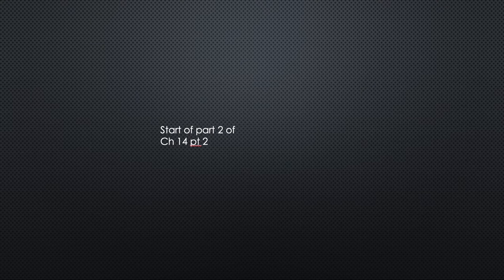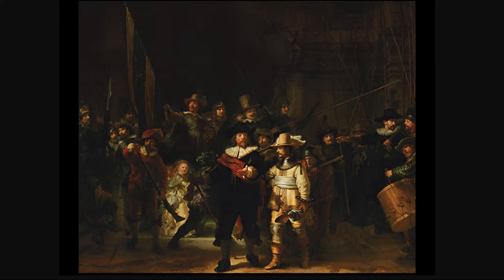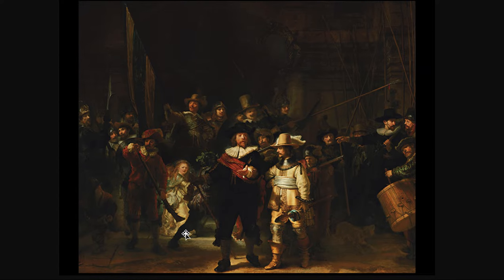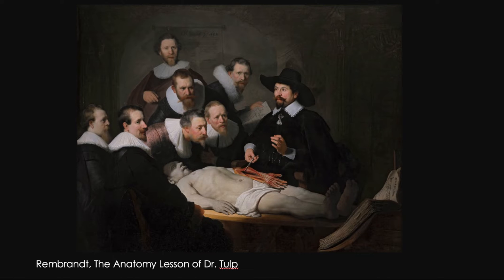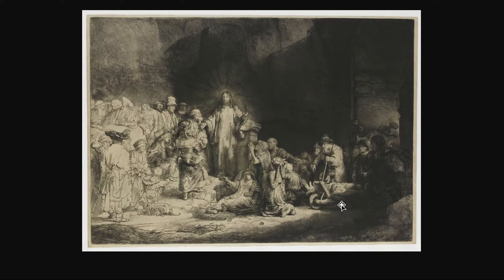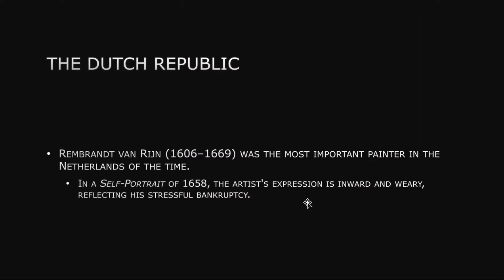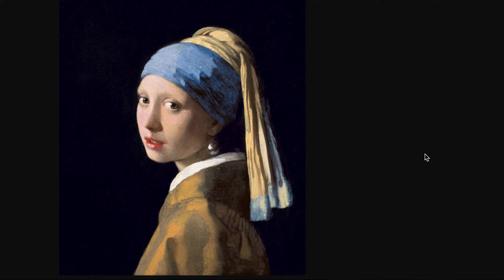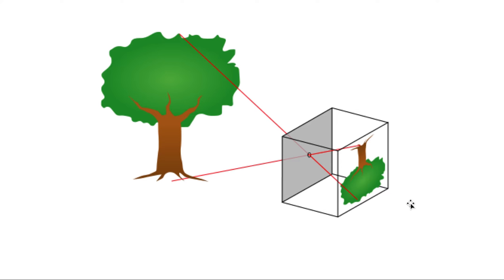Ch 14 Part 2 point 2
Part 5 of 6 this includes Rembrandt and Vermeer and others.